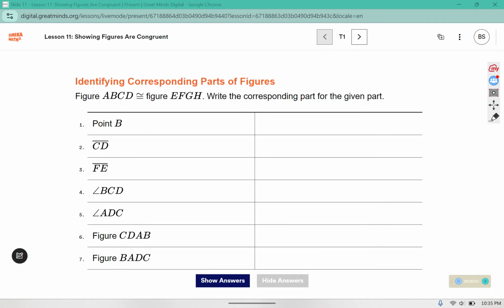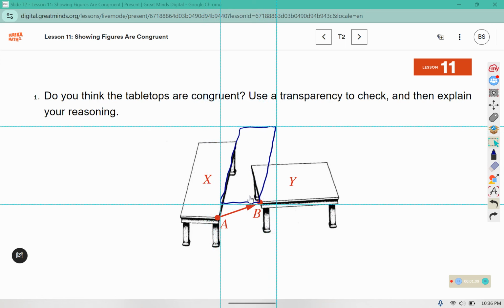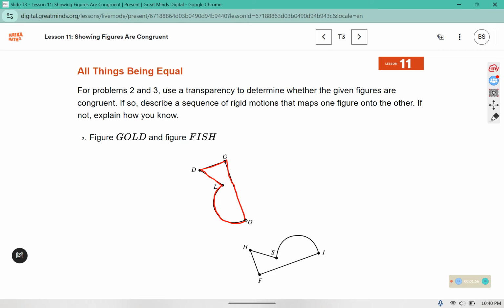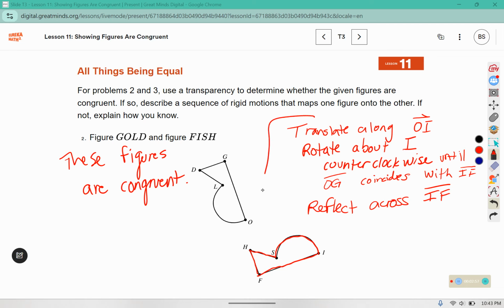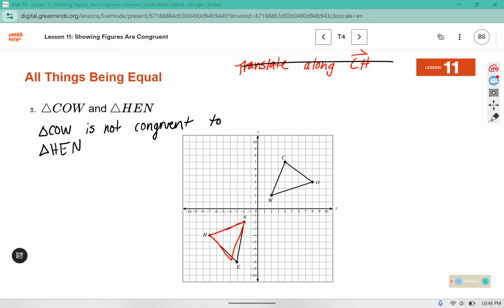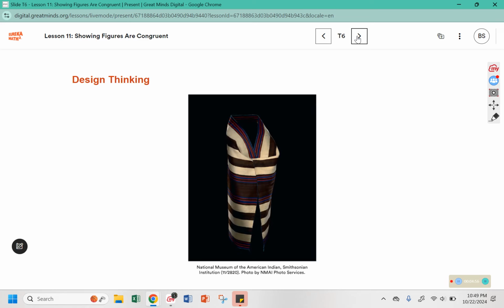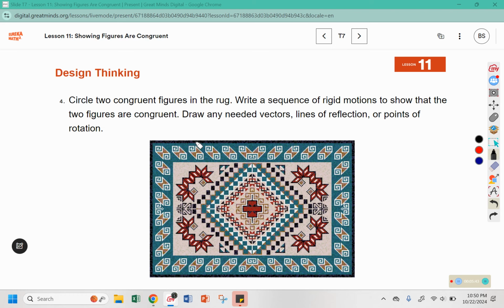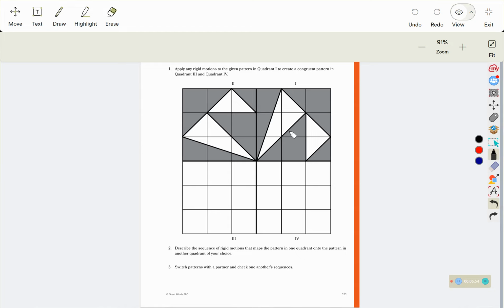8th Grade Module 2 Lesson 11 (Eureka Math Squared)